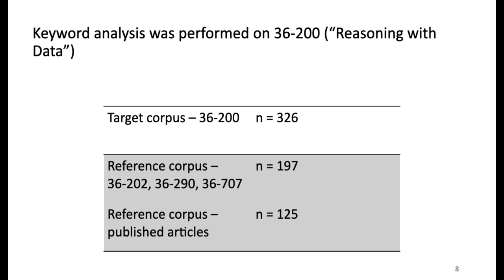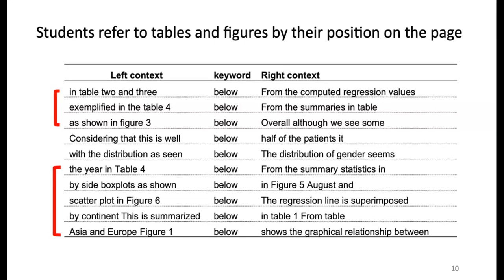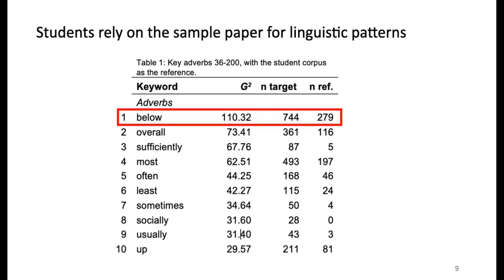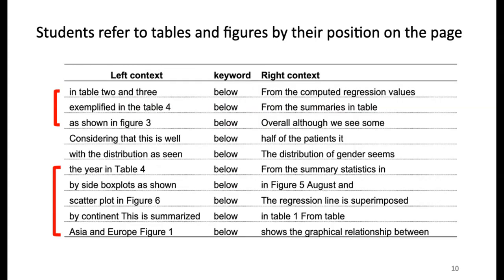Visualizing Rhetorical Moves in Statistics Writing: Write & Audit as a Revision Tool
Statistics appear in a variety of cross-disciplinary and professional contexts, but recent calls for curricular shifts to promote data science proficiency have widened the responsibilities of statistics departments and presented additional learning outcomes; for example, new career opportunities in data science call for better student preparation in communication to teams of non-experts (Diggle 2015; Hardin et al. 2015; Woodard, Lee, & Woodard 2020). Put simply, students in statistics courses are not often given a chance to practice writing in genres that appear in the field and workplace.
In our study, we will examine the effects on student writing in statistics when students use DocuScope Write & Audit, a student-facing text visualization software developed at Carnegie Mellon University. Write & Audit allows student writers to inspect both their topical organization and the rhetorical experiences they create, whether localized to specific topics or ambient across the whole text. We piloted Write & Audit in two lab sections of a 200-level statistics course at CMU, consisting of around 60 students. We also collected pre- and post-surveys, interviews, and self-reflections from the students, helping us to analyze the effects that our workshops have on students’ self-efficacy in writing.